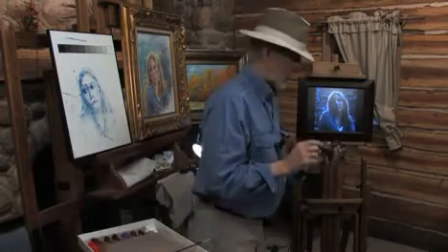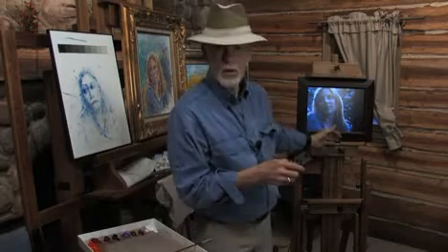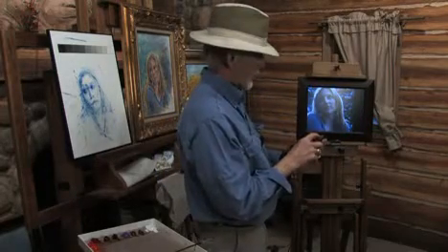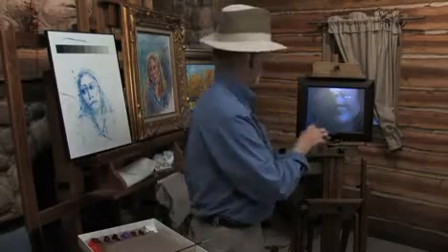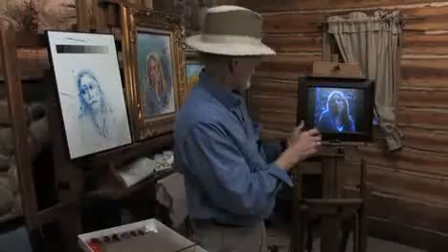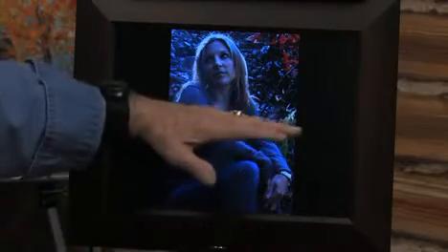Free Art Lesson - Dick Ensing - Using All of Your Resources